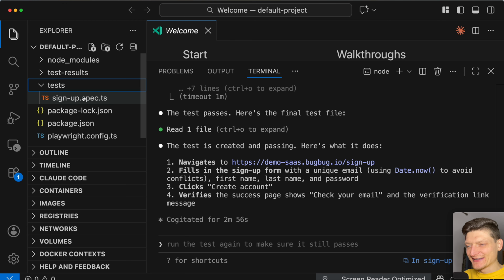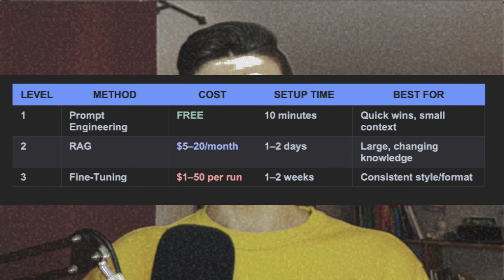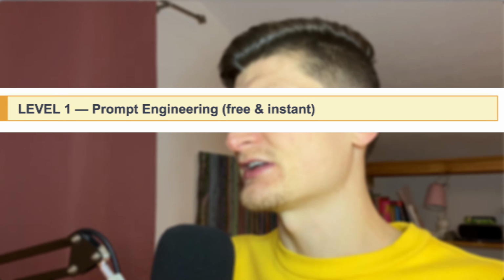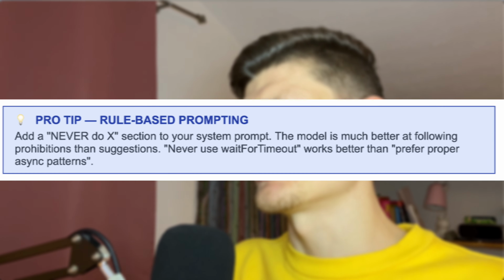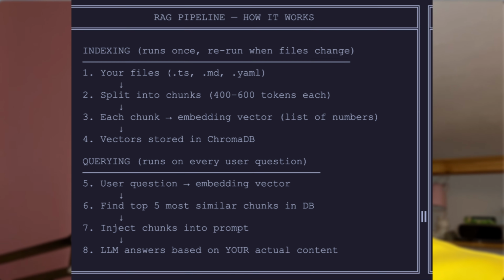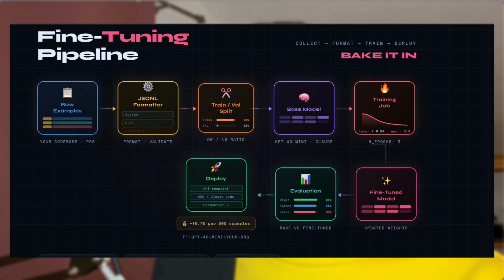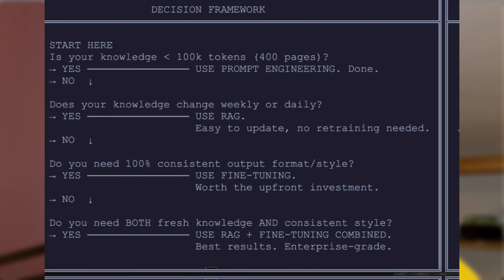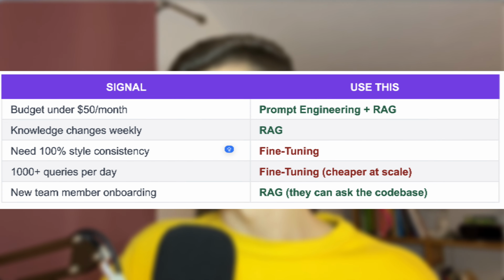I Made ChatGPT Know My Entire Codebase – Here's Exactly How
Most developers are using AI WRONG. Here's how to actually customize an LLM for your project — from zero cost to permanently baking your patterns into the model itself.

In this video I break down the complete 3-level system: Prompt Engineering, RAG, and Fine-Tuning. You'll see exactly what happens inside each step — with real code, real diagrams, and a clear decision framework so you know which approach YOUR project needs.

✦ Why generic AI fails your codebase — and the exact fix
✦ How to write a system prompt that gives your AI team-specific rules (free, works today)
✦ How RAG works under the hood: tokenization → chunking → embedding → vector DB → retrieval
✦ Inside one training step: Forward pass → Loss function → Backpropagation → Weight update
✦ How to evaluate your fine-tuned model vs the base model (with real metrics)
✦ The decision framework: when to use each approach and when to combine them

🕐 CHAPTERS
00:00 – Intro
00:36 – Complete the task
01:14 – Why generic AI doesn't know your project
02:00 – The 3-level framework overview
03:10 – Level 1: Prompt Engineering (free & instant)
04:30 – Level 2: RAG
05:40 – Level 3: Fine-Tuning overview
06:19 – Evaluating results: Base model vs Fine-tuned model
07:00 – Decision framework: which one should YOU use?
07:35 – Outro

This video is for developers, QA engineers, and tech leads who use AI tools daily and are tired of getting generic outputs that don't match how their team actually works.

If you've ever asked an AI to write a test and it used the wrong selectors, the wrong package manager, or completely ignored your naming conventions — this is the video that fixes that.

New practical AI engineering content every week.
No fluff. Just real code that solves real problems.

Like the video if it saved you time — it genuinely helps the channel grow.